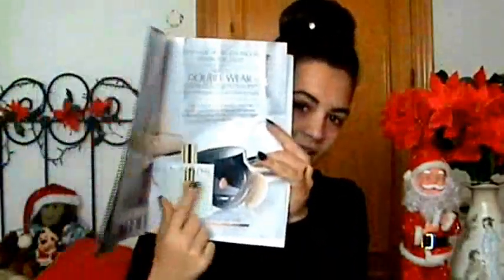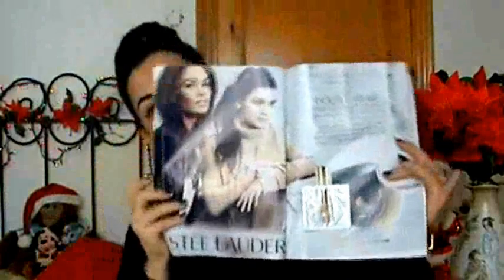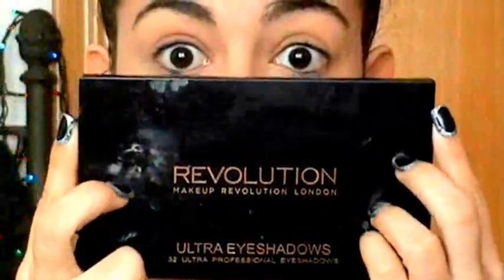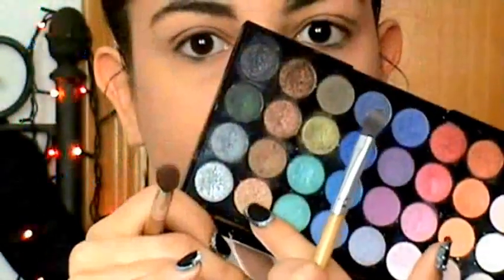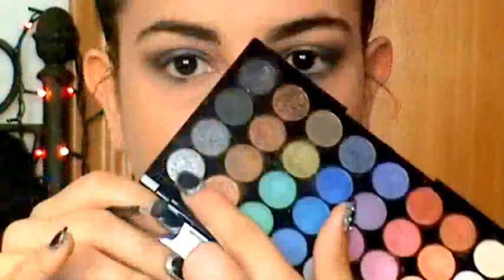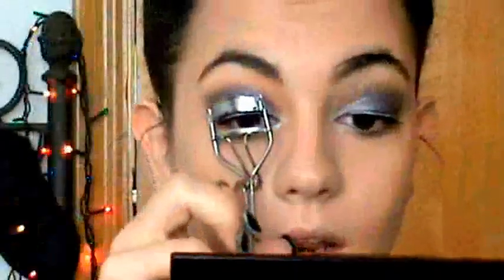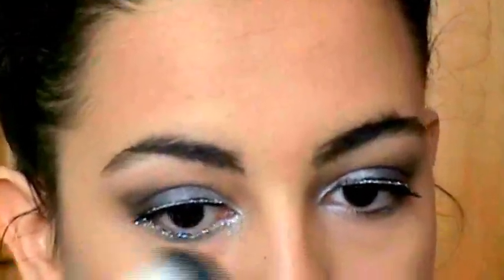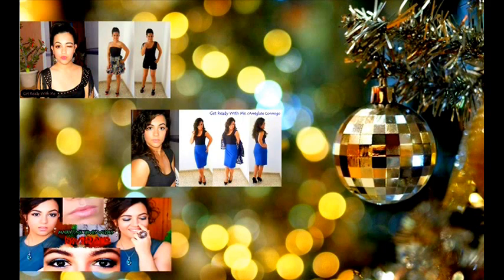GRWM|Maquillaje con ESTÉE LAUDER Double Wear♥ Maquillaje PLATEADO!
Hola! En este video traigo un maquillaje en tonos plateados perfecto para Navidad usando la base de Estée Lauder Double Wear.
Espero que os guste!

Muchos besos!!!
Lidia☺